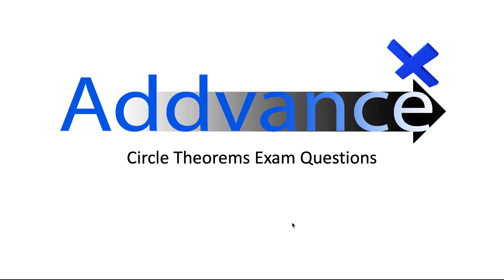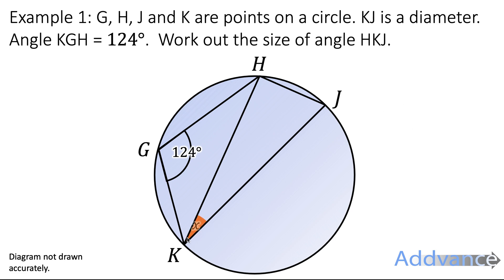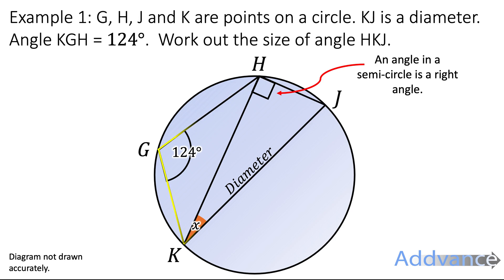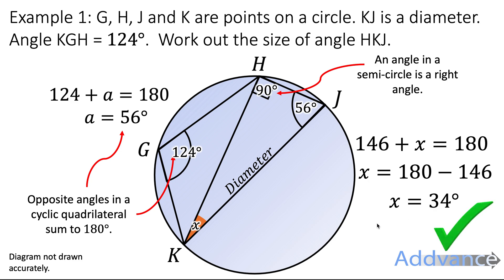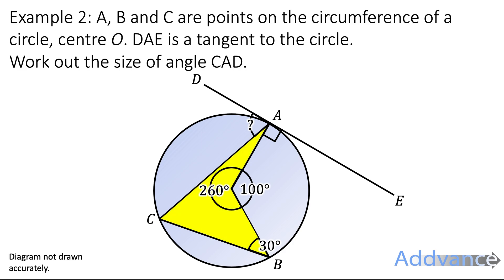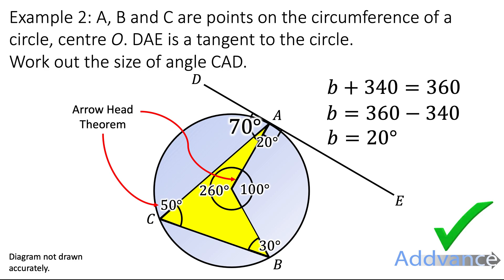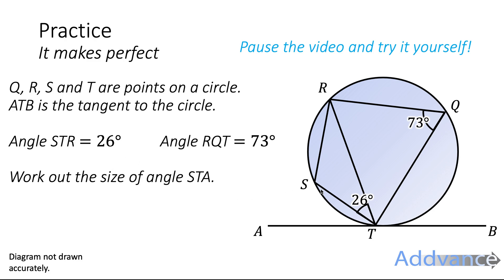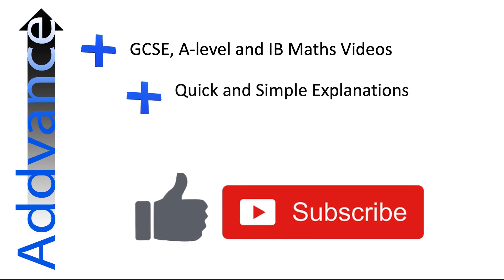Circle Theorems Exam Style Questions Explained! 🔵 | GCSE Maths | Addvance Maths ➕😊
See how to use Circle Theorems to solve GCSE exam style questions.

Follow Addvance Maths for more GCSE revision !

This video includes:
Cyclic Quadrilaterals
Arrow-Head Theorem
Tangents
Angle in a semi-circle